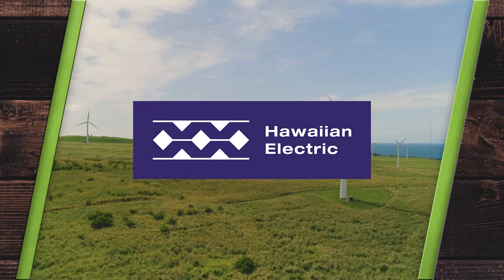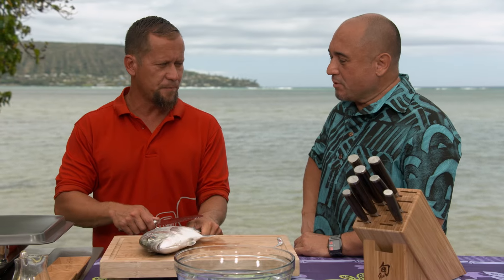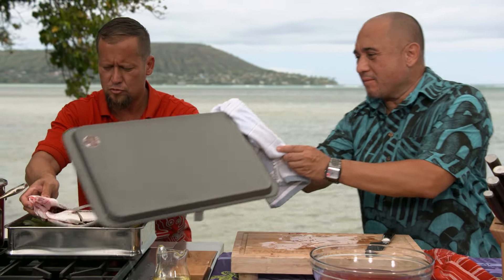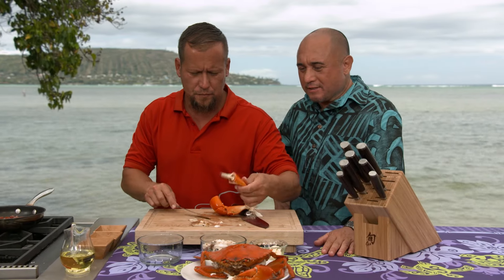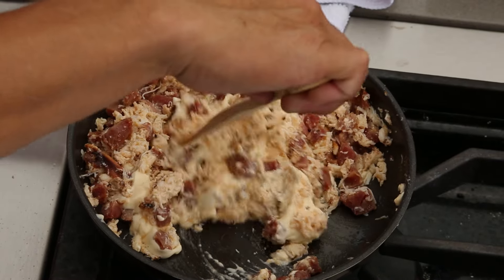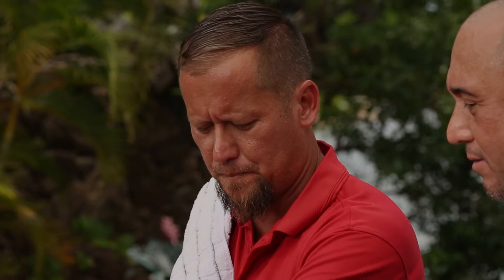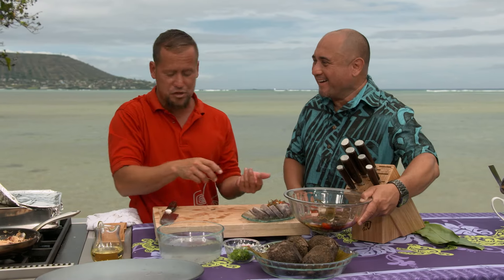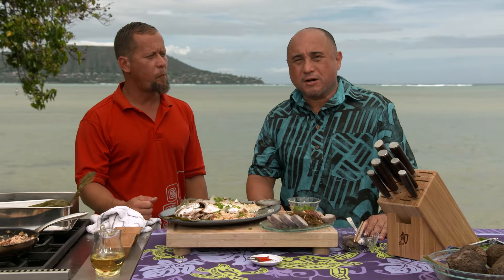Papio w/ Samoan Crab Spread, Steamed Kalo and Lime Salad by Kanaloa Bishop (1106)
Kanaloa, a native of Kaʻalaea, Oʻahu is a graduate of University of Hawaii – Mānoa with a bachelor’s in biology. Currently, he is the founder and director of Waihapakai, a nonprofit on a mission to educate and strengthen communities' knowledge on our relationship to the life of Hawai'i's fresh and salt waters.  He is a surfer and also enjoys fishing, farming, and playing with his kids.